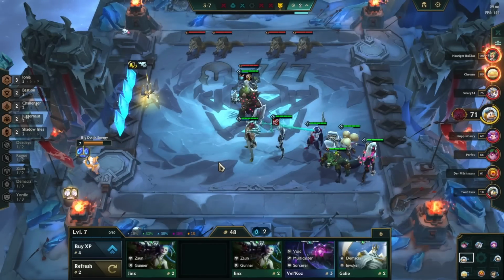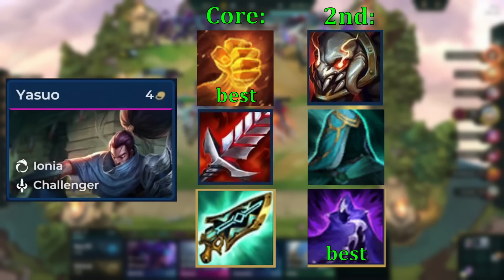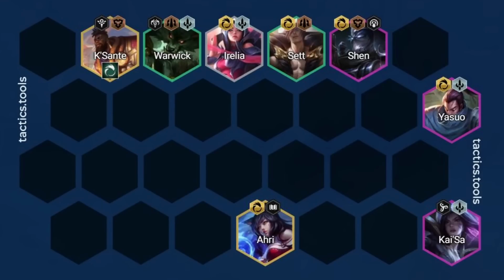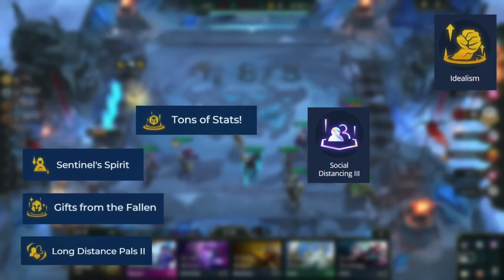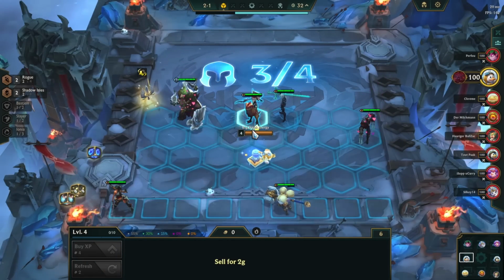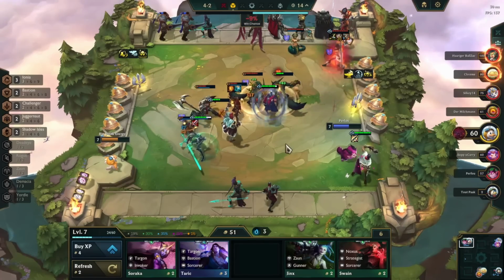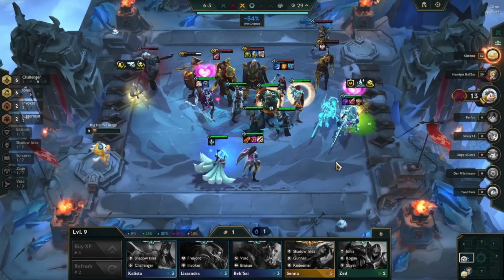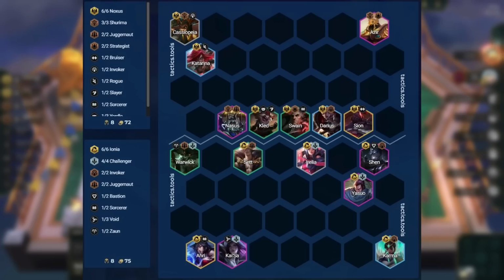Why You're Not Winning Games With Ionia Yasuo | TFT Guide Teamfight Tactics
Ionia Yasuo has been a solid comp so far, but it gained even more power with patch 13.13

Timestamps:
0:00 - Intro
0:15 - The Build
0:48 - Items
3:09 - Augments/Legends/Portals
4:34 - Early Game
5:28 - Mid Game
6:20 - Late Game
7:47 - Positioning
9:40 - Outro

Hopefully you enjoyed this teamfight tactics set 9 guide on why you're not winning games with Ionia Challenger Yasuo. Always let me know if you want more TFT guides like this :)